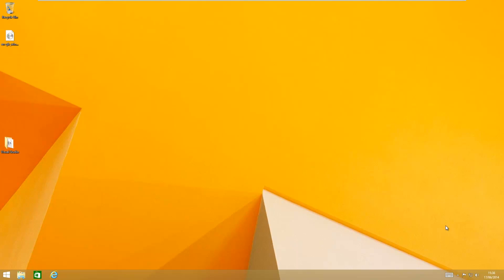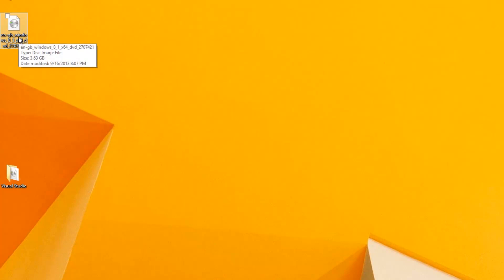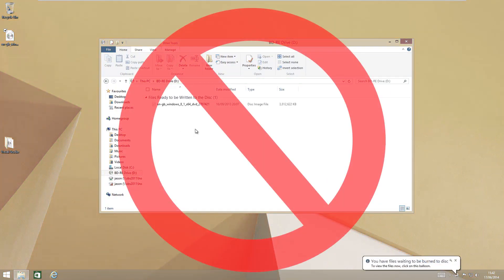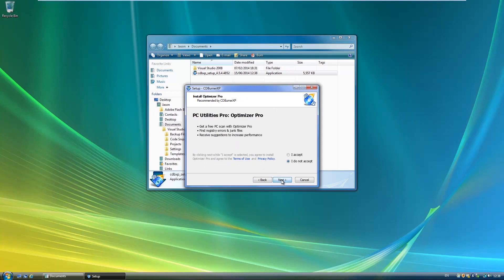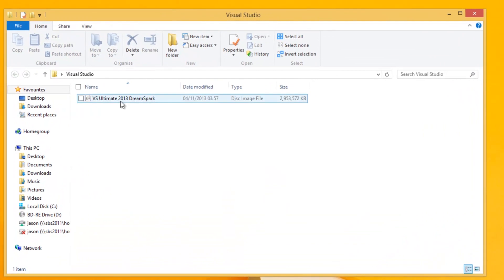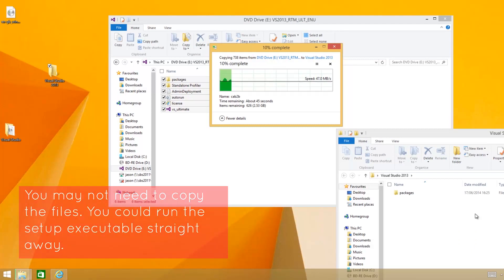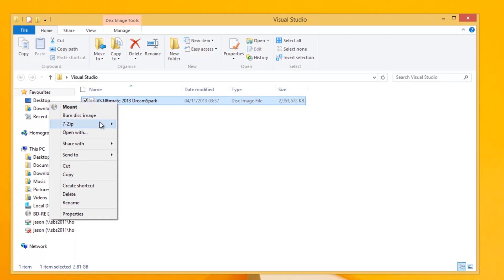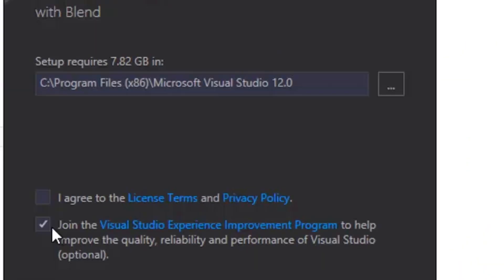How to install software from an ISO file | Burning & Mounting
Learn how to install software from an ISO file by either burning the ISO to a DVD or CD or by mounting the ISO and by installing without the need to burn a disc!

A lot of software from DreamSpark comes in ISO format, so it's probably a good idea to learn how to use these ISO files.

Download links to software:

Windows 7, 8 and 8.1 users - you don't need to download or install this software to burn ISOs.

Windows Vista and older users - download ONE of the two pieces of free software to burn ISOs:

Windows 8 and 8.1 users - you can mount ISOs by right clicking on an ISO and selecting 'Mount' (or by double clicking on the ISO file).

Windows 7 and older users - you need to download and install software to 'extract' the files from the ISO files so you can install the software without burning to a disc:

WinRAR will also work (right click file, select WinRAR and select Extract), but please be aware that 7-Zip is free and WinRAR is shareware